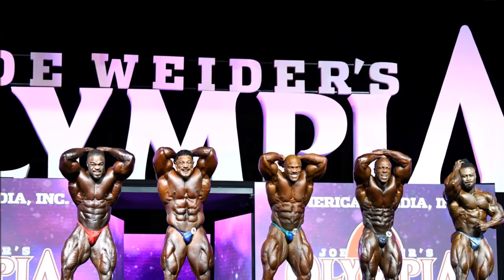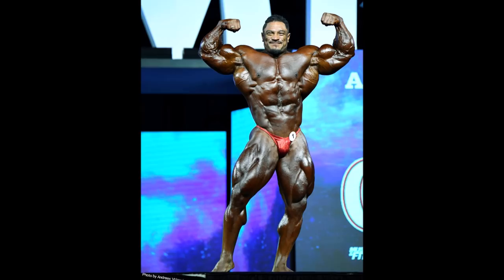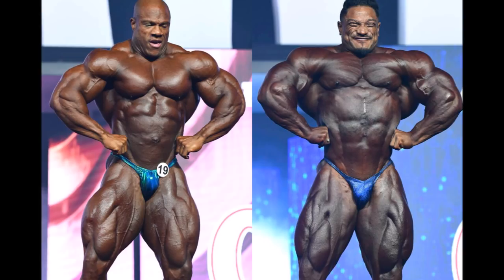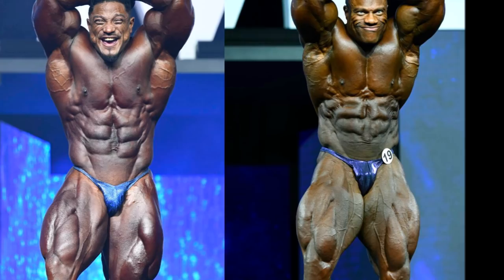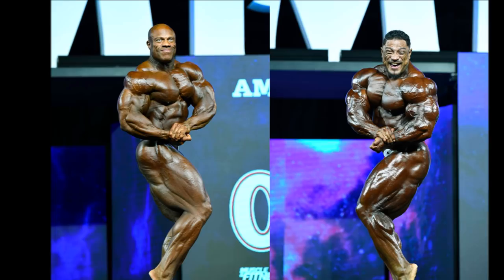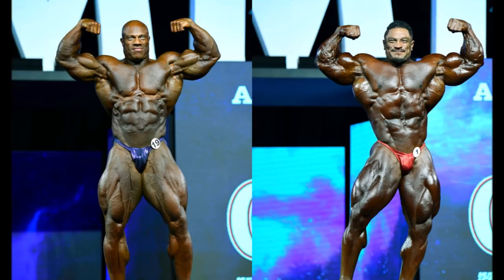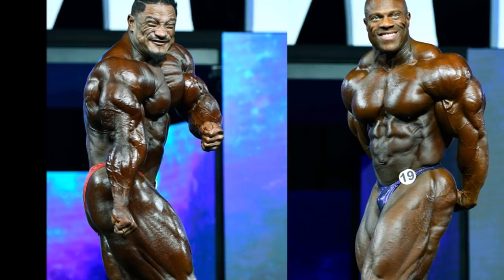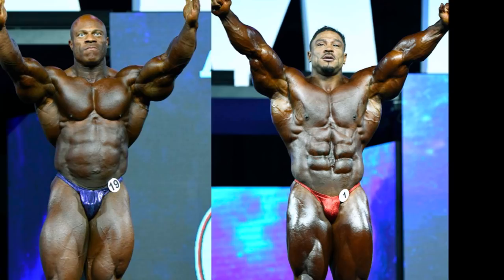Should Roelly have Beaten Phil?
Many bodybuilding fans feel that Roelly deserved 2nd place in addition to hid people's champion award. Should Roelly have beaten Phil Heath?